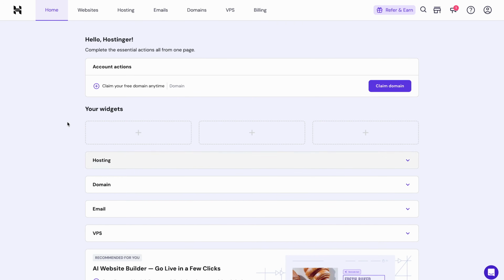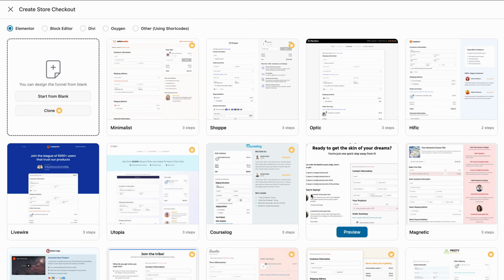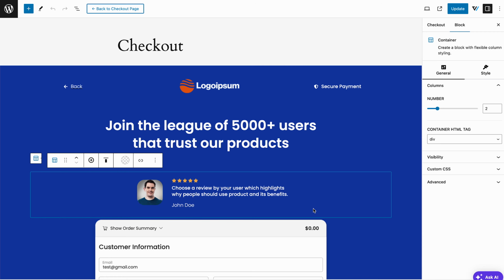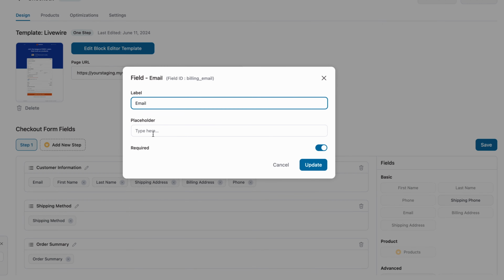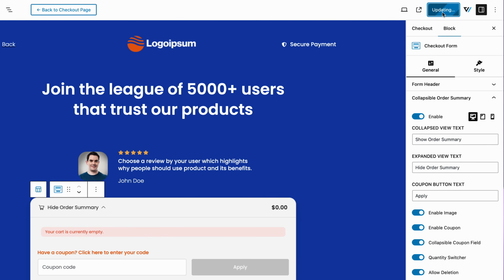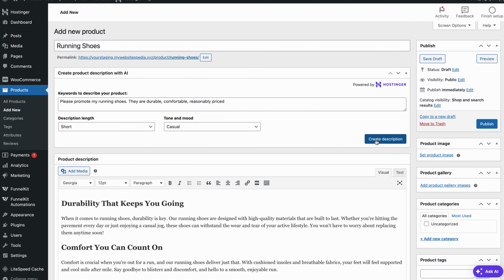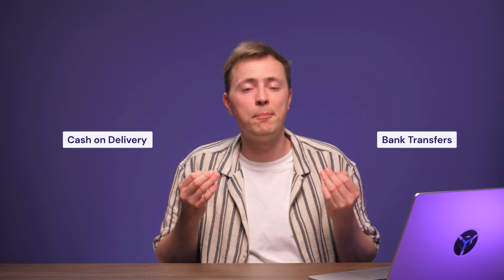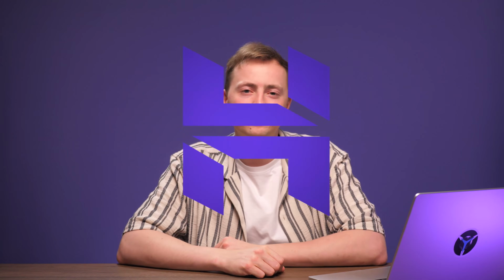How to Customize Your WooCommerce Checkout Page (2026)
Learn how to customize a WooCommerce checkout page in less than 10 minutes! Grow a successful online business with Hostinger’s Managed WooCommerce hosting

Ever feel like your WooCommerce store isn’t converting enough leads? Maybe something isn’t quite right with your checkout process. In this video, we’ll go through the steps of customizing a WooCommerce checkout page so you can improve the user experience and boost your revenue.

📌 Handy Links

How to Customize the WooCommerce Checkout Page: A Step-By-Step Guide – Hostinger Tutorials

⭐ Follow Us ⭐

🕒 Timestamps

00:00 - Introduction

How to Customize Your WooCommerce Checkout Page
00:46 - Creating a Custom Checkout Page With a Plugin
03:10 - Customizing the Shipping Form on the Checkout Page
04:25 - Customizing the WooCommerce Coupon Field During Checkout
04:54 - Adding Products to Your Checkout Page
06:29 - Customizing Payment Options on the Checkout Page
07:17 - Publishing Your Custom Checkout Page

WooCommerce offers a default checkout page, but its functionality and design might not be what you’re looking for. By watching this WooCommerce tutorial, you will know exactly how to create a custom WooCommerce checkout page or customize your existing one using the FunnelKit Builder plugin.